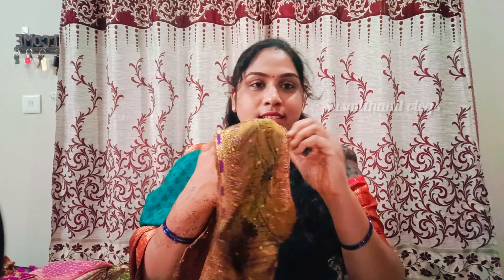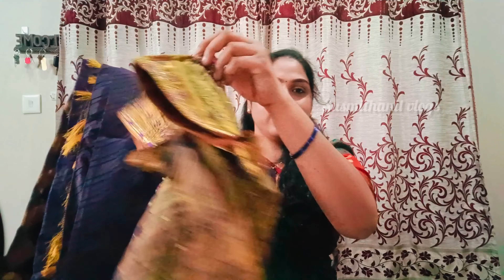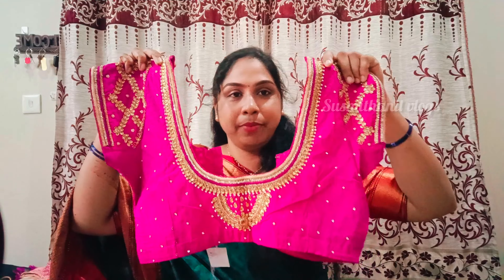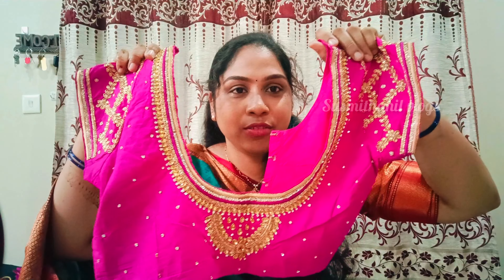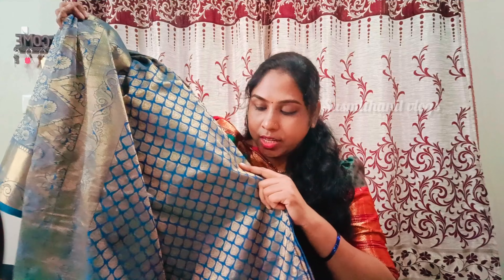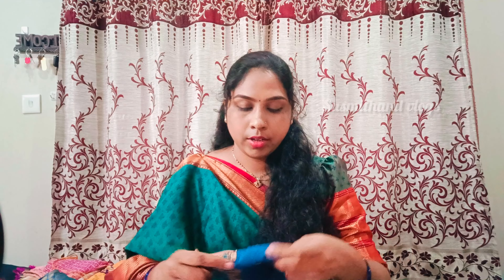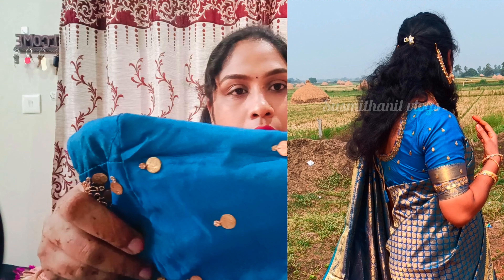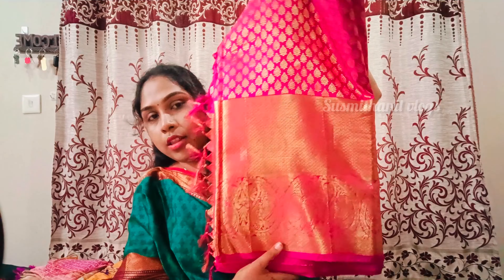||మగ్గం వర్క్ 10 years అయిన చెక్కు చెదరలేదు||ఎలా store చేయాలి🤔🤔||Most useful||New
maggam work#
maggam work blouses
my maggam work blouses
blouse designs

నా మగ్గం వర్క్ blouses|| అసలు నేను ఇలా కుట్టిచుకోవటనికి ఎంత ఖర్చు చేసాను అంటే||